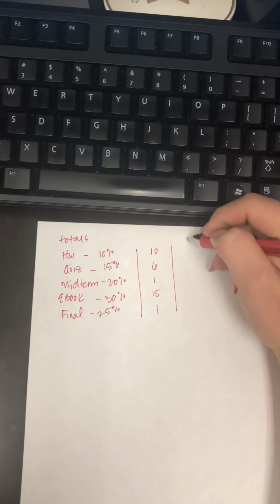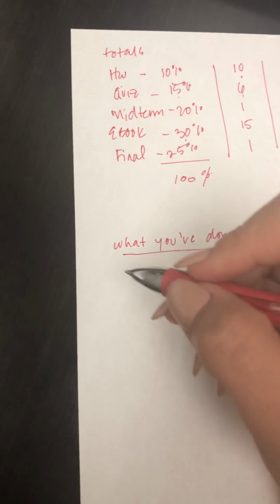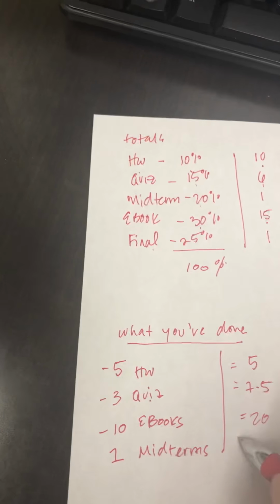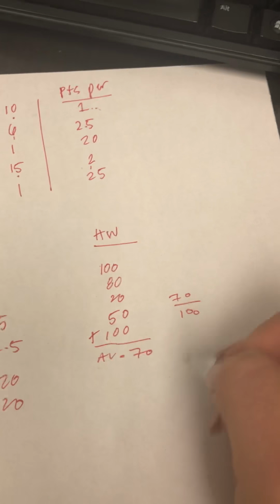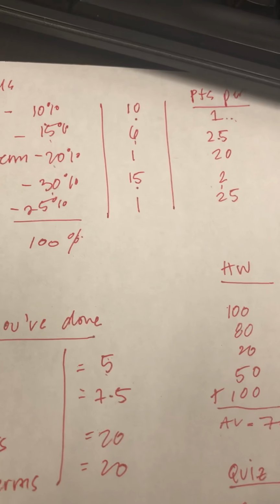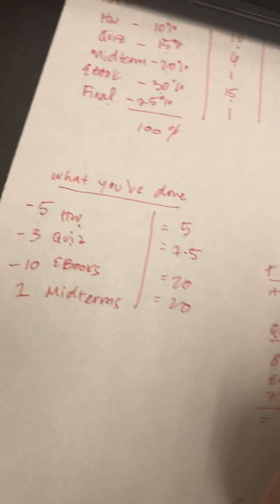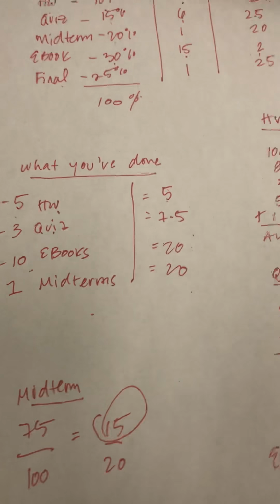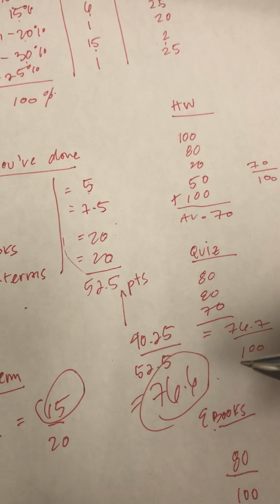October 9, 2018